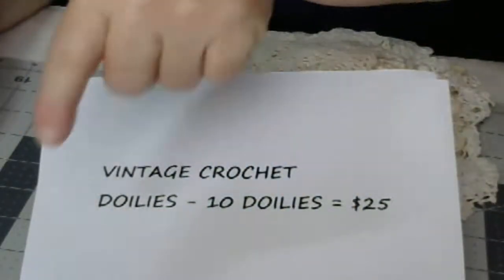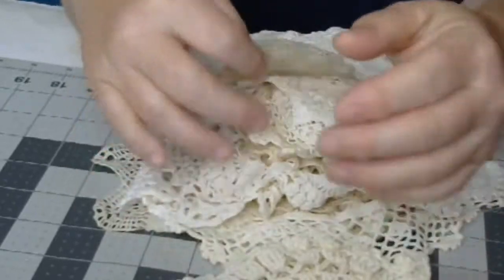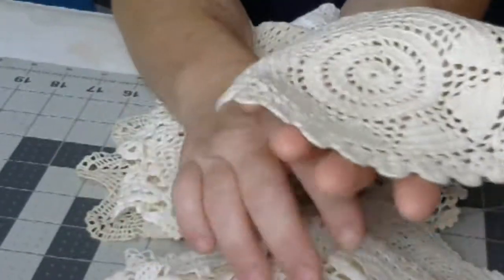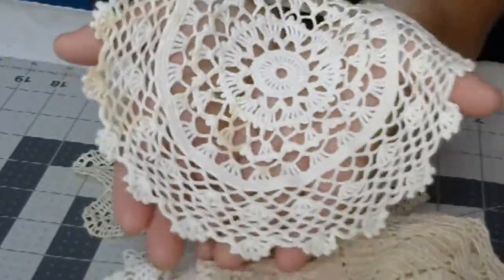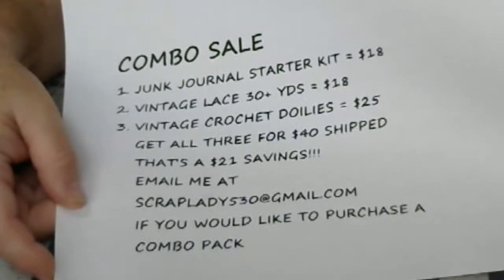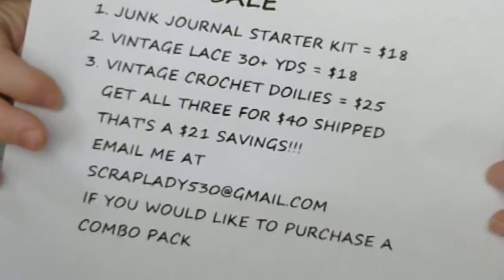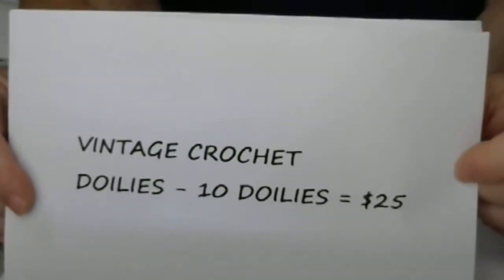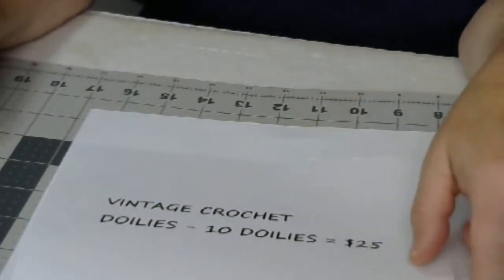DESTASH - VINTAGE CROCHET DOILIES - ALSO SPECIAL SALE!!!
10 vintage crochet doilies for $25 shipped
click the link here to purchase

 COMBO SALE
 1. JUNK JOURNAL STARTER KIT = $18
 2. VINTAGE LACE 30+ YDS = $18
 3. VINTAGE CROCHET DOILIES = $25
 GET ALL 3 FOR $40 SHIPPED
 THAT'S A $21 SAVINGS
 IF YOU WOULD LIKE TO PURCHASE A COMBO PACK